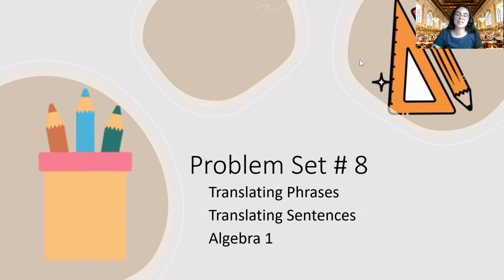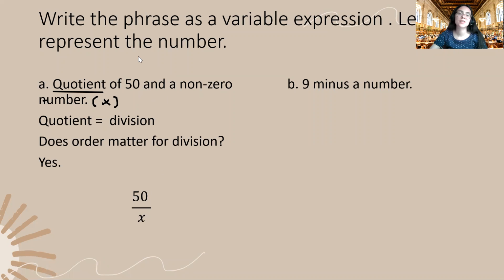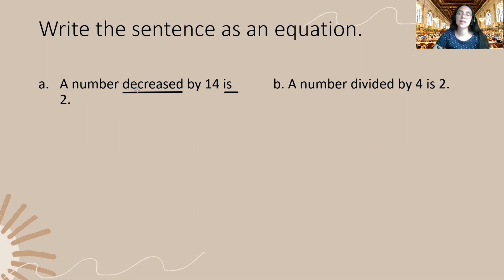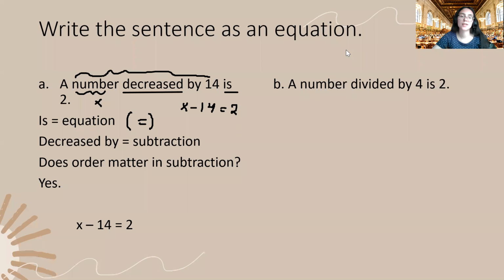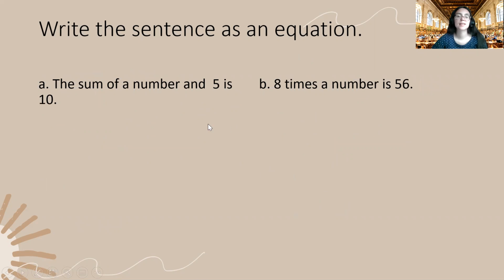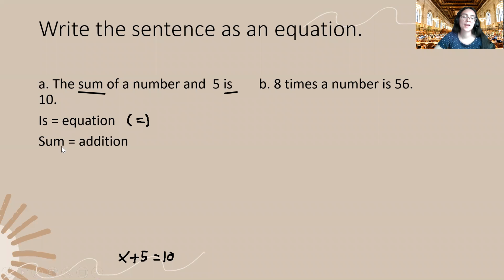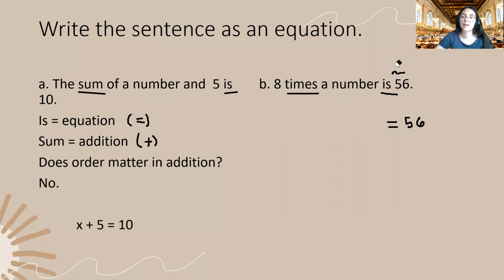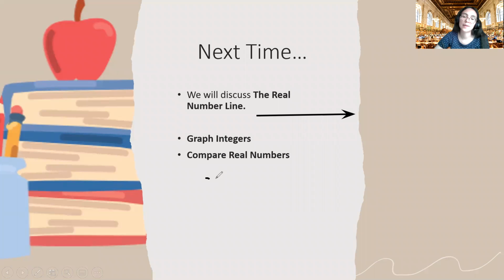Translate Words Into Math Symbols! Algebra 1| Practice Set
Translate sentences into equations by locating math keywords for addition, subtraction, multiplication, and division.

Thanks ! ☺️